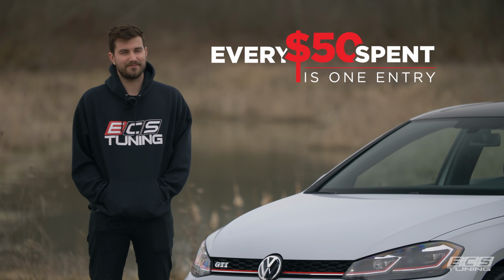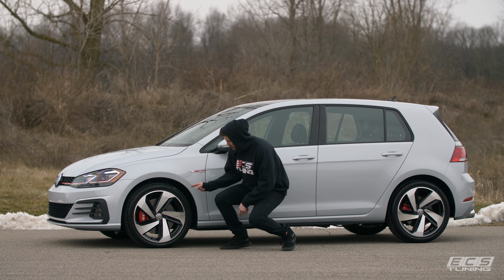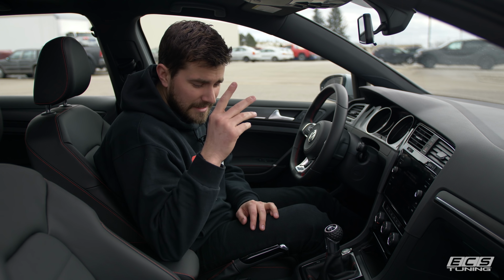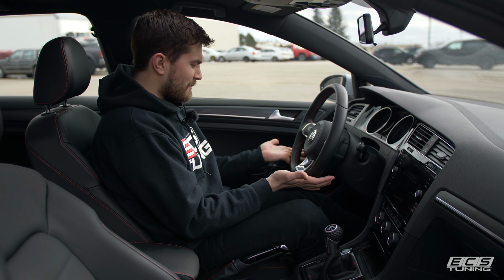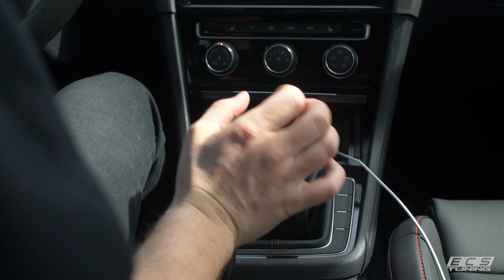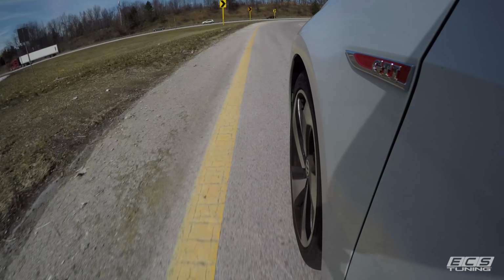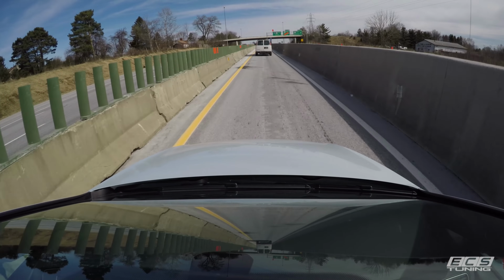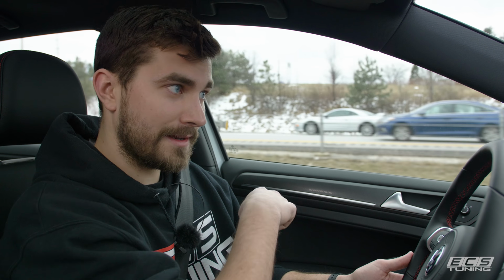2018 VW GTI (MK7.5) Review - USA Version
In today's video, we take a close look at the 2018 VW MK7.5 GTI with the SE trim package.  The USA received the facelift MK7 model for the 2018 model year, which brings some key new features.

Some of these differences include three new colors, all new headlights and taillights, a redesigned front and rear bumper, and new
"Dallas" wheels.

The car will be given away later this summer in the ECS Tuning x StopTech Sweepstakes after being modified with industry leading performance parts.

Contest ends 6/30/18.